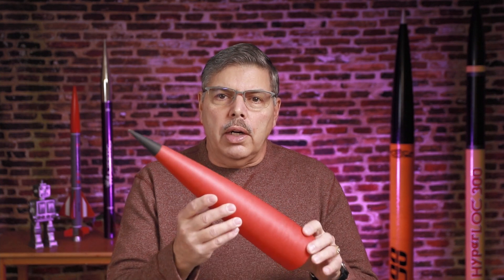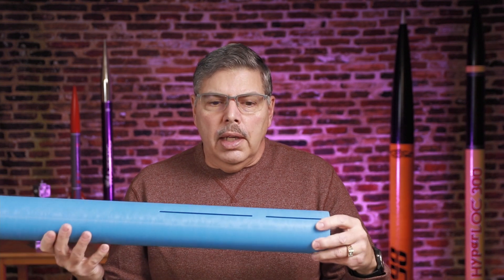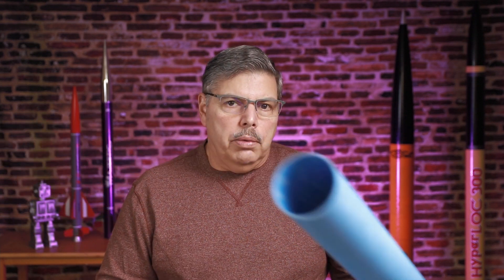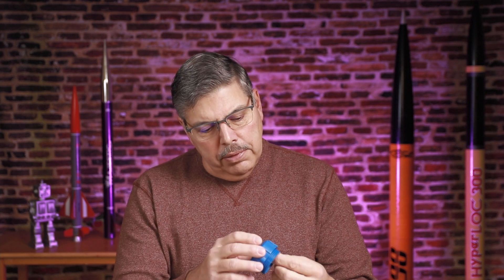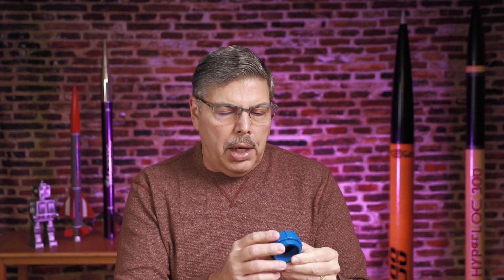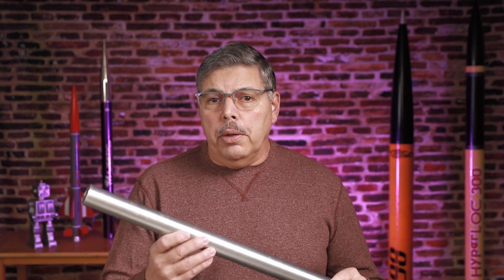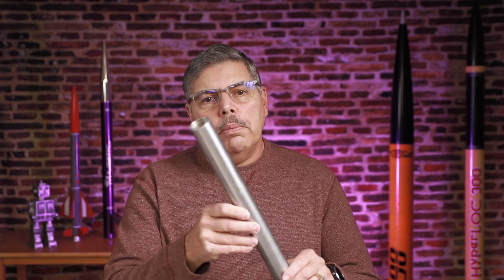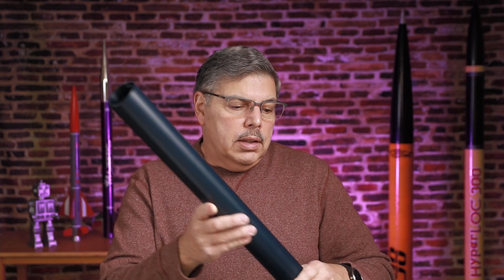Rocketry projects for 2022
These are some of the projects that I have started work on for 2022.

I show a couple of products that will be reviewed this year and give a sneak peak at a rocket fuel test with aluminum and a mystery propellant I am working on.